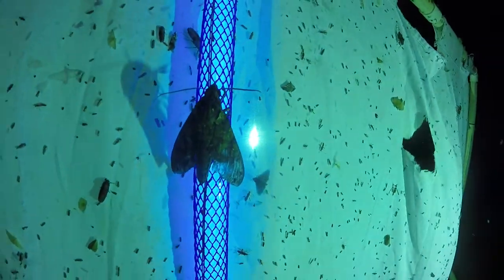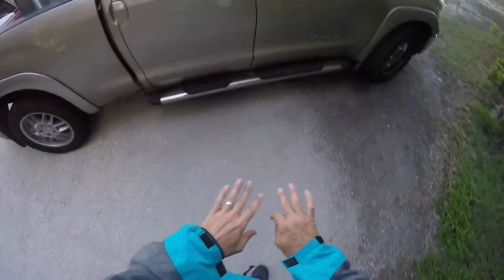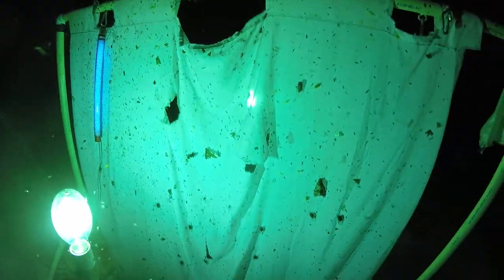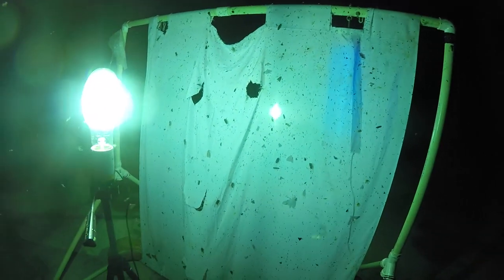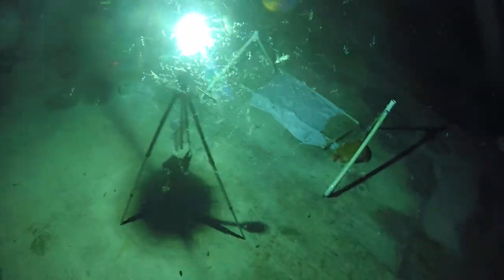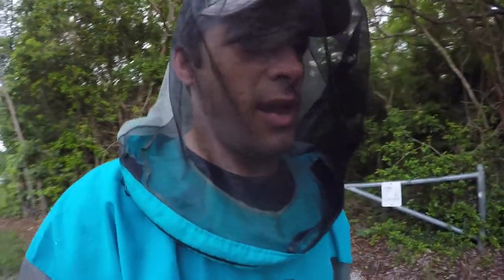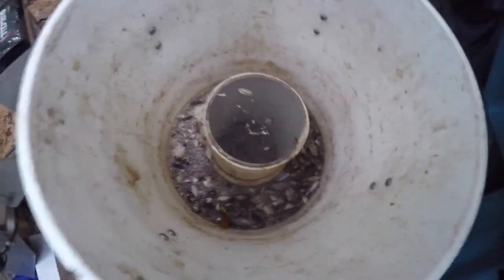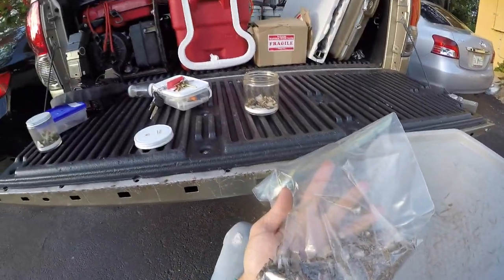WE FOUND 1000'S OF MOTHS!!! 24 HOURS IN THE HAMMOCKS OF NORTH KEY LARGO - THIS IS WHAT IT TAKES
Since 1998, I've been traveling down to the Florida Keys and studying their very diverse fauna of moths and have been working with the US Fish And Wildlife agency to discover as much about the moths of the Florida Keys as possible. In this time, I have identified over 600 species of moths and about 100 butterfly species. Some of these species are brand new to the United States and some are even brand new to science. The idea that we are finding things that human eyes have never seen before right in urban south Florida is unthinkable. Yet every time we put lights out down there we add species to our list. This is an impressive number of species for a small chain of islands! The truth is, very few people understand what it takes to discover this data.

The purpose of this video is to show you the effort it takes to have a successful night of moth surveying. Between putting out 6 bucket light traps and setting up the big mercury vapor light rig, and then breaking it all down the next day, it is a job that very few people are willing to participate in. We hope to give you a glance at our research efforts and what it takes to be on the cutting edge of Lepidoptera research!

Get ready! there are lots of bugs in this video!